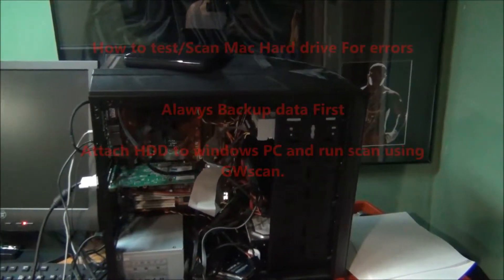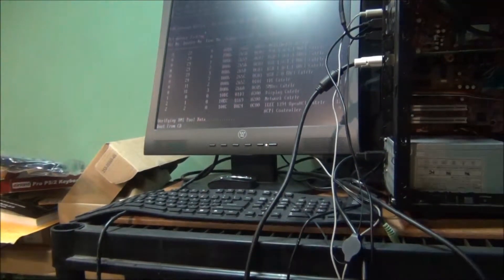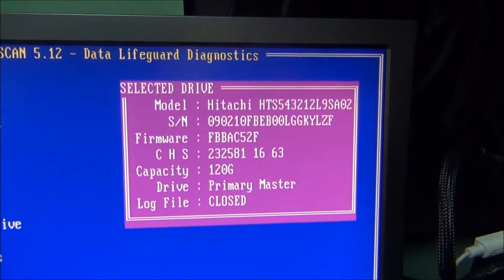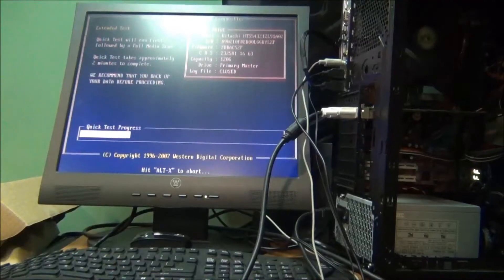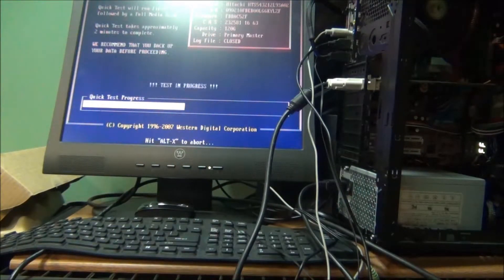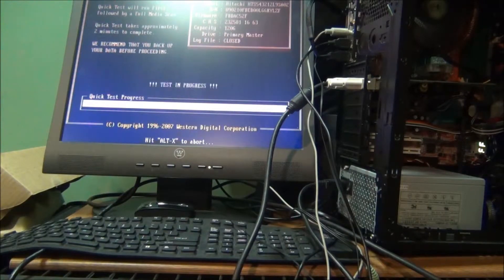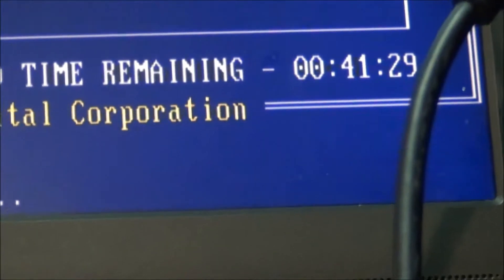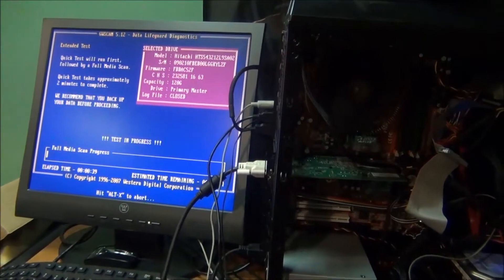Mac Hard Drive scan for errors, Scan for bad Sectors How To Windows